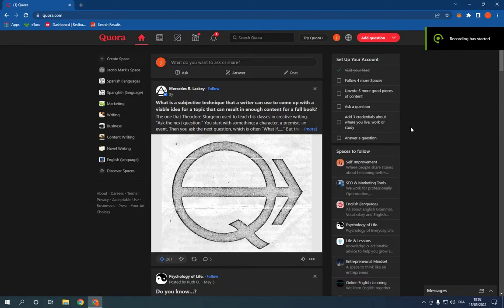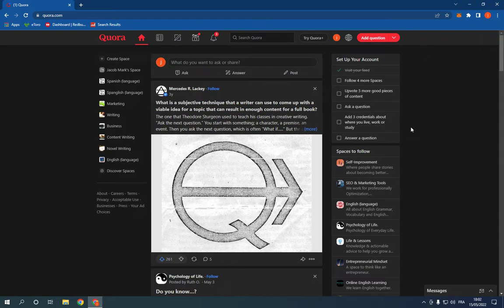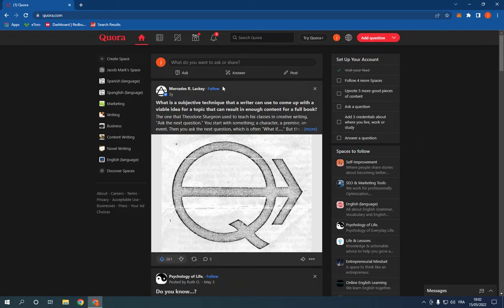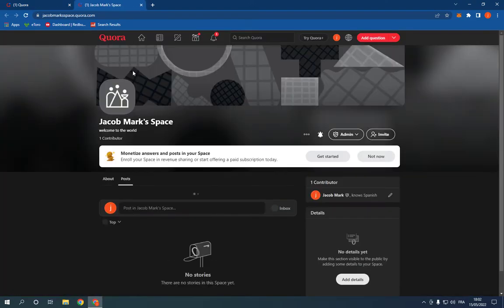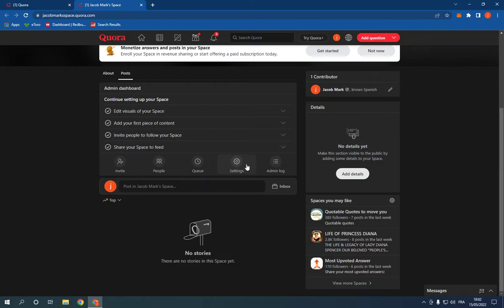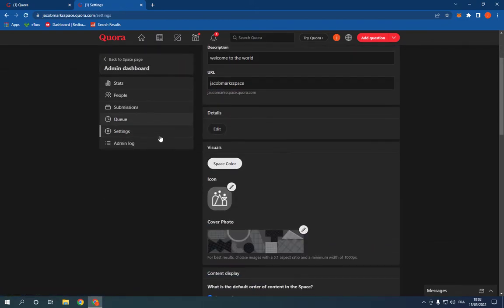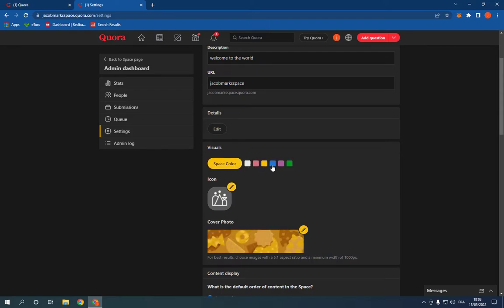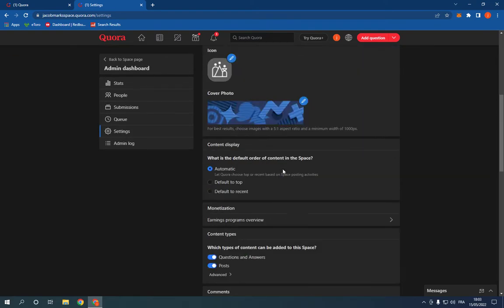How To Change Space Color on Quora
in this video we discuss :